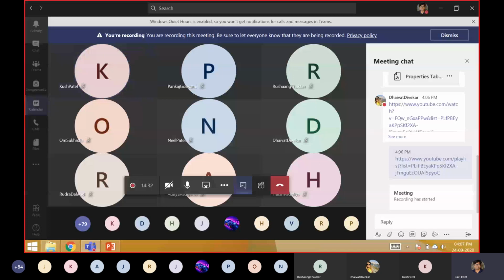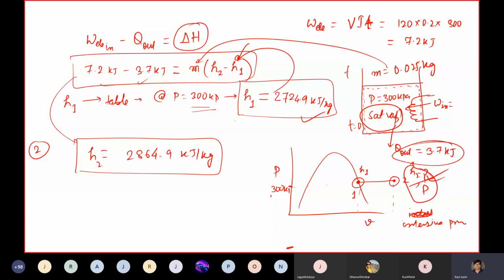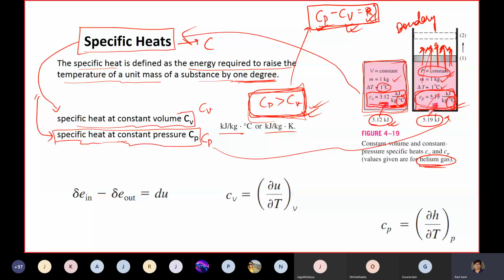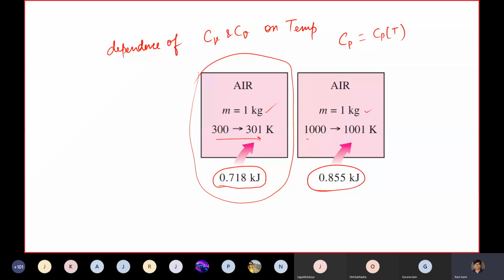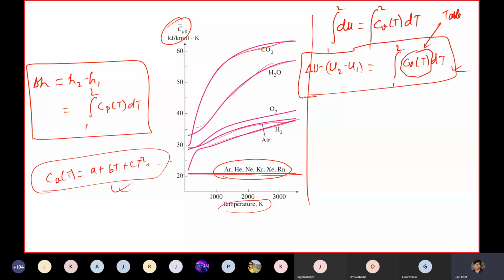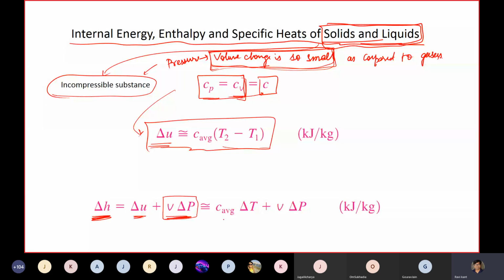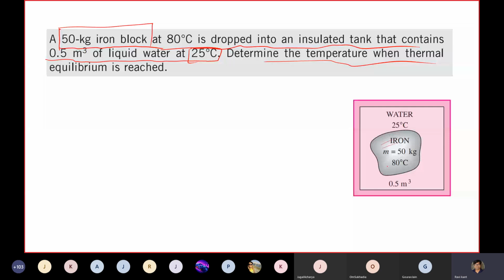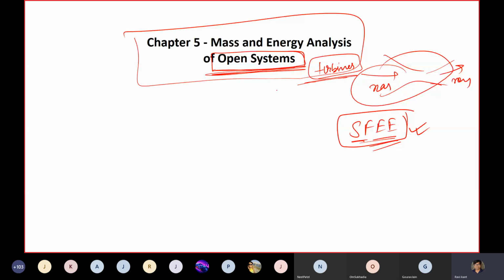Thermodynamics - Closed system energy analysis - part 2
Closed system energy analysis - part 2, Specific heat, Internal energy and Enthapy of ideal gases, liquids and solids